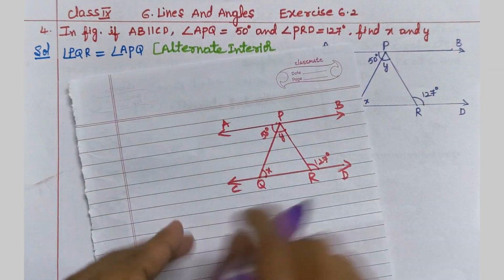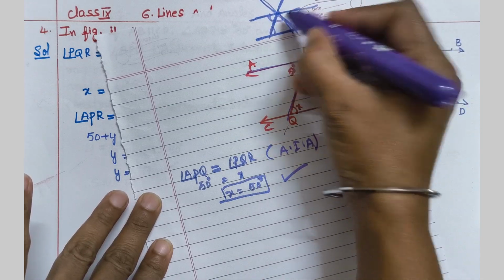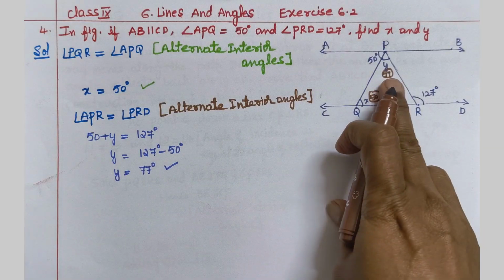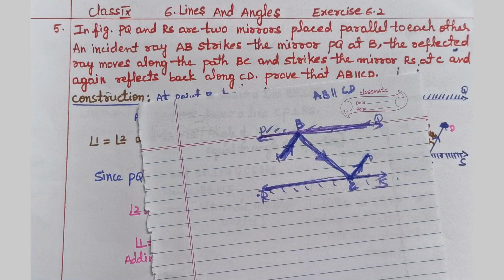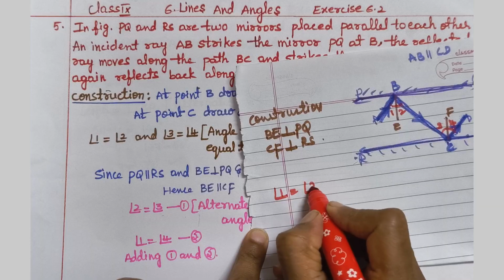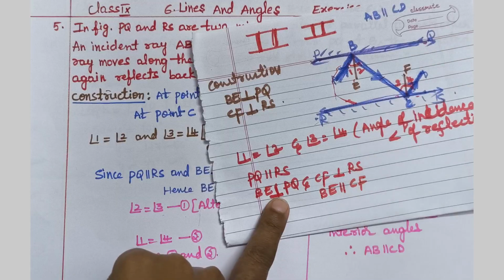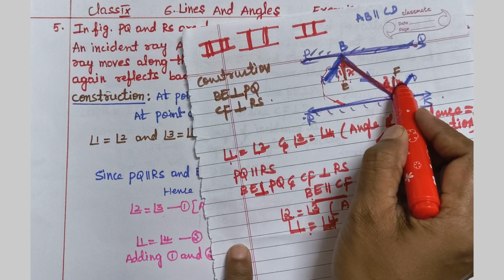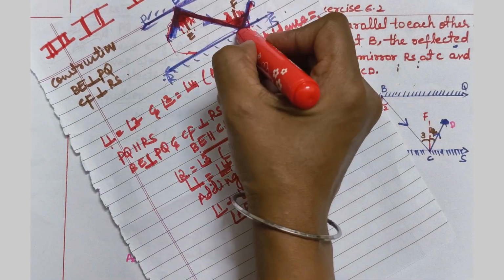Class 9 Maths | Lines and Angles | Exercise 6.2 Q4& Q5 | Chapter 6 | NEW NCERT Education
In this video, we solve Class 9 Maths, Chapter 6: Lines and Angles, Exercise 6.2, Question 4 & 5 from NEW NCERT. Step-by-step explanation is provided to help students understand the concept clearly. Perfect for Class 9 students preparing for exams and NCERT solutions.